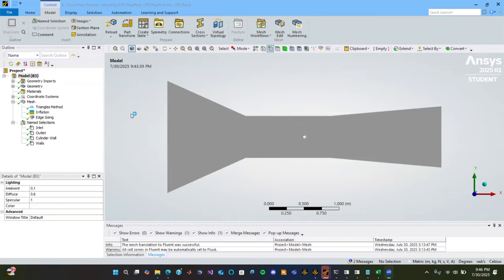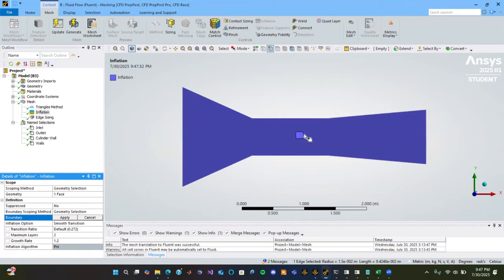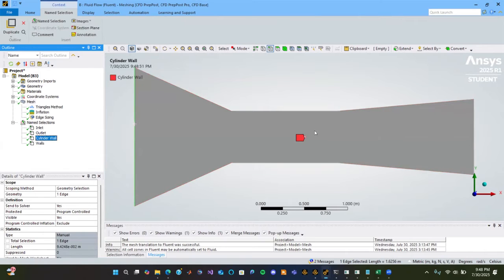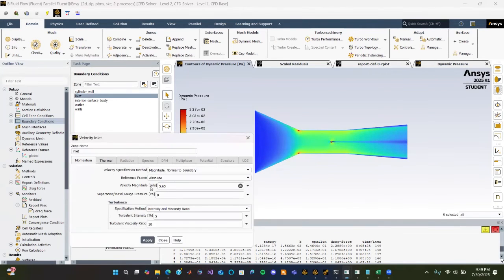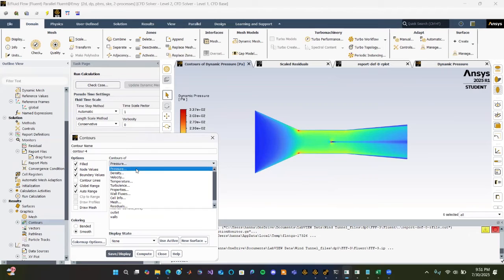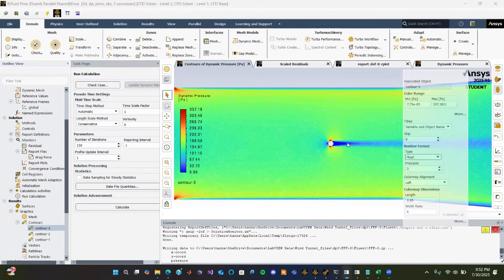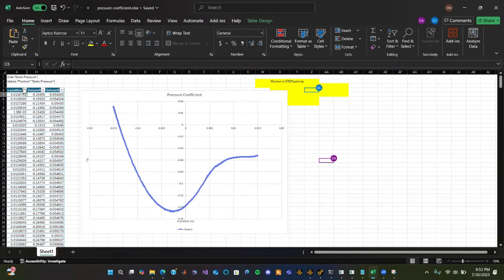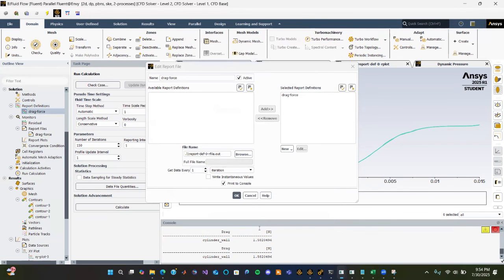Fluids Final Project - Part B